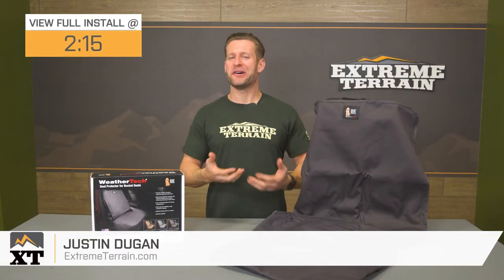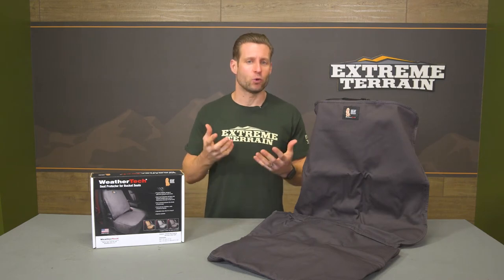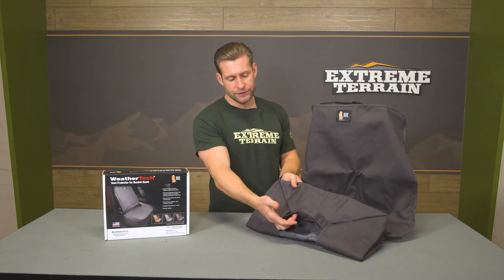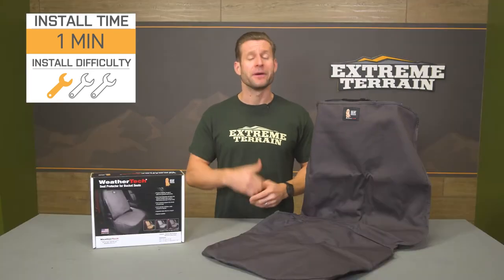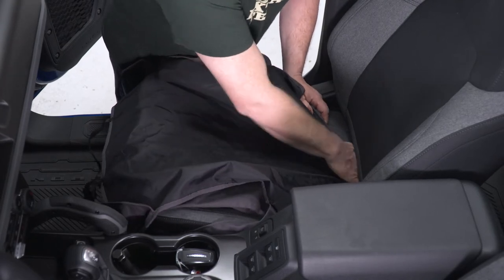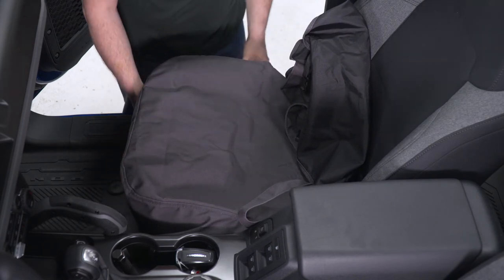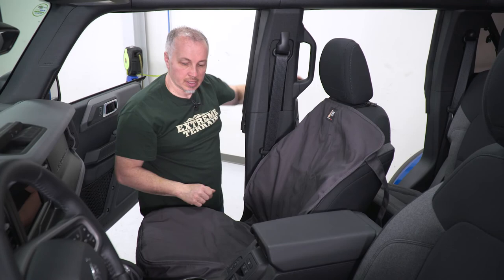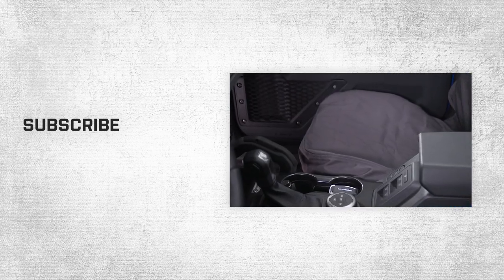2021-2022 Bronco Weathertech Universal Front Bucket Seat Protector; Charcoal Review & Install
Keep your front seats from getting stained and scratched with the Weathertech Front Seat Protector; Black. This rugged black front seat protector is constructed using a high-grade, water-repelling polycotton twill fabric and a thin nylon lining that keeps your seats free of any blemishes. Plus, it is machine washable for quick use time and time again.

Works with Bucket and Bench Style Seats. This unit works with your Bronco's bucket-style and bench-style front seats. Note, your seats must have headrests for them to mount properly.

Warranty. This product is protected by a limited lifetime warranty, which protects against defects in materials and workmanship from the manufacturer. The manufacturer accepts no responsibility for lack of maintenance or improper use.

Installation. It takes no more than 1 minute to install this product if you have moderate to expert level mechanical skills.

Application. The Weathertech Front Seat Protector; Black is compatible with the 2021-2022 Ford Bronco.